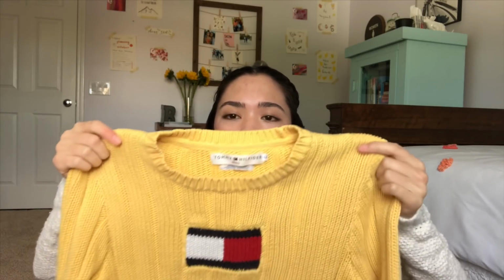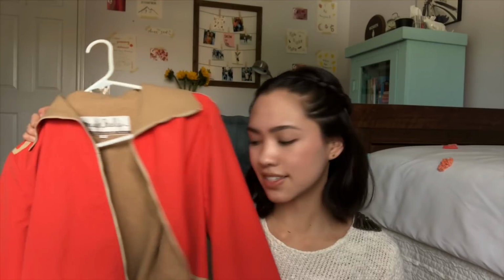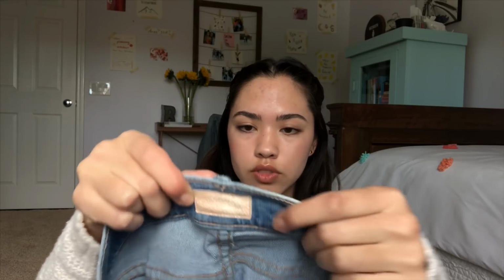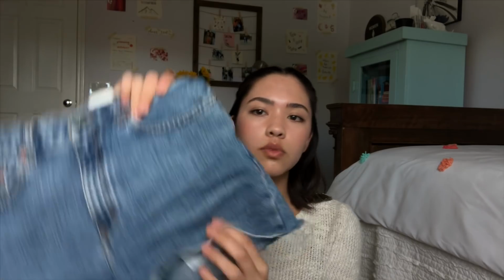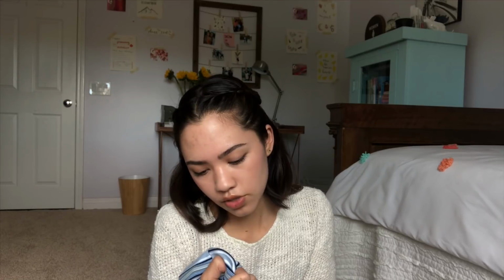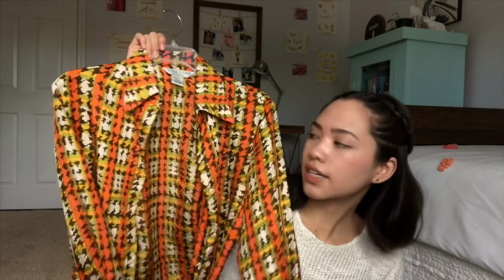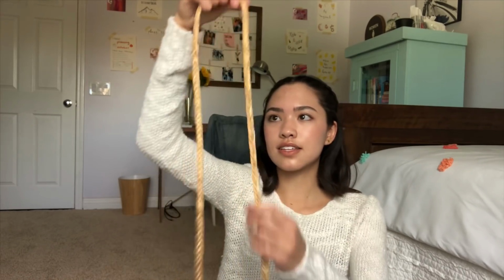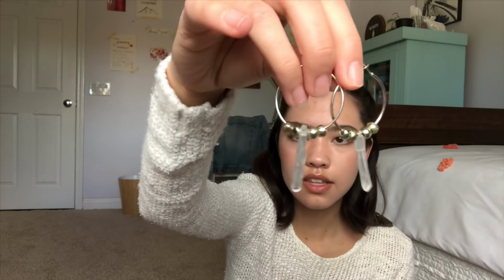TOP 10 THRIFTED PIECES OF ALL TIME | Bella Eng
hello engels! 👼🏼 💕 ok ok i know im doing a lot of fashion stuff right now but it’s what im into so just enjoy it while it lasts :)) anyway i hope you guys enjoy this video and find some thrifting inspiration for you or for gifts! it’s finally december aka holiday season so be prepared for some holiday videos!

if you are a conpany or business interested in working with me, you can: